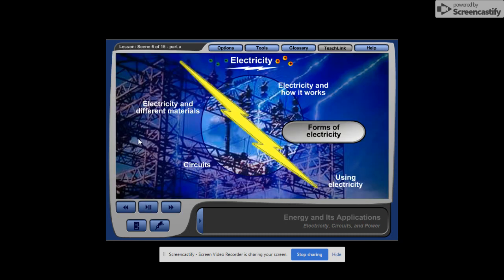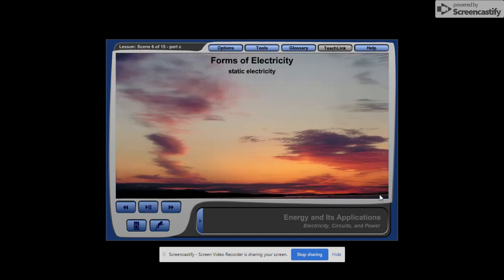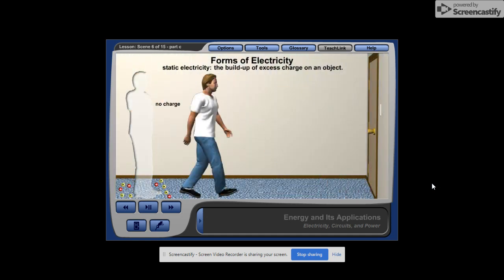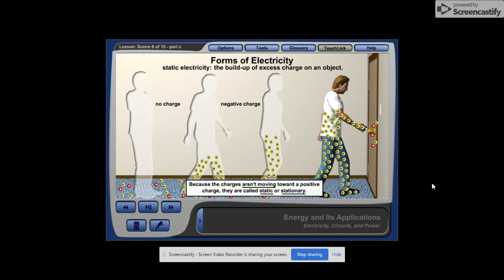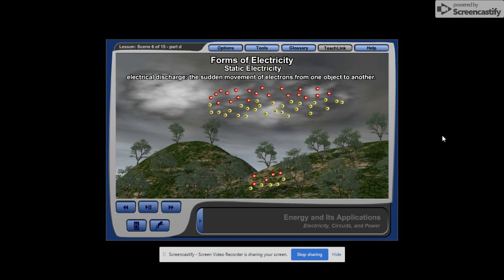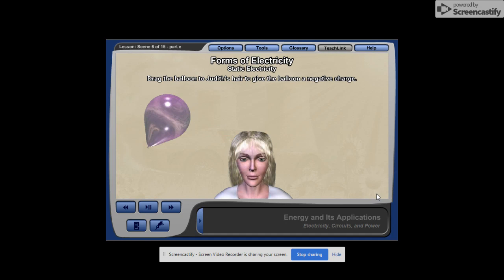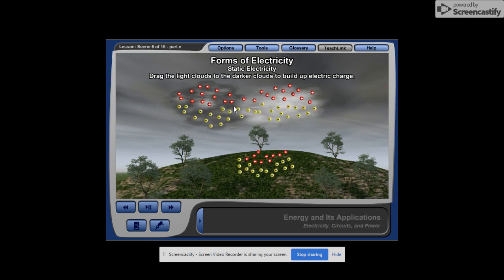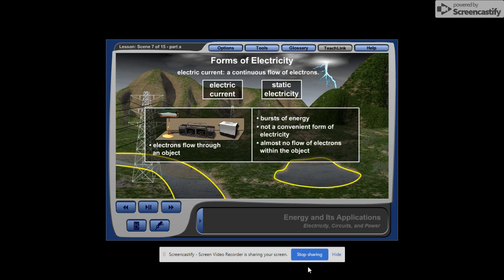CyberEd: Forms of Electricity